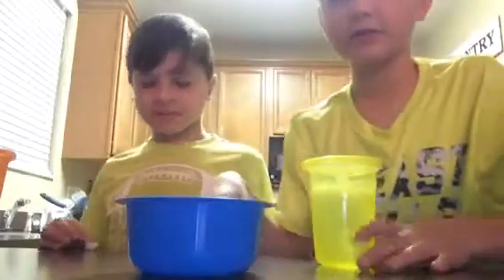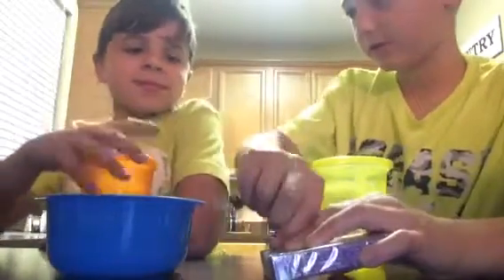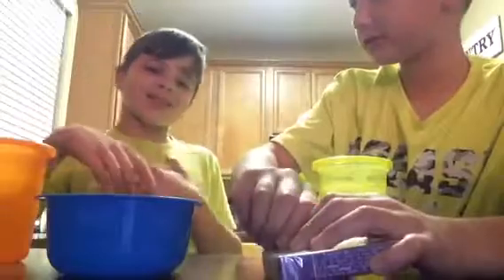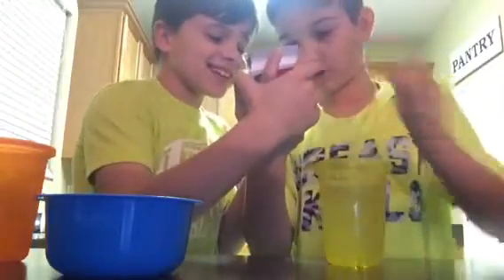Discusting bean challenge